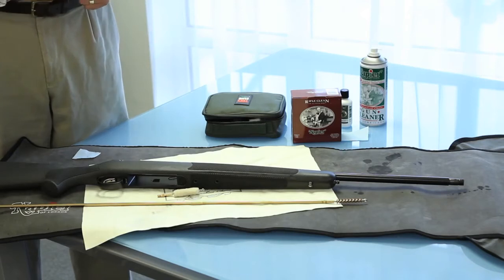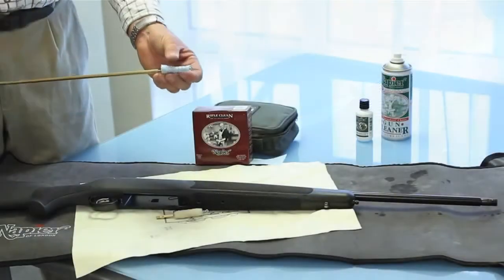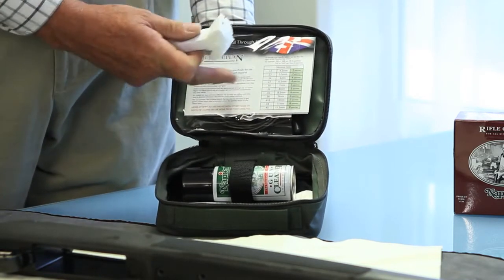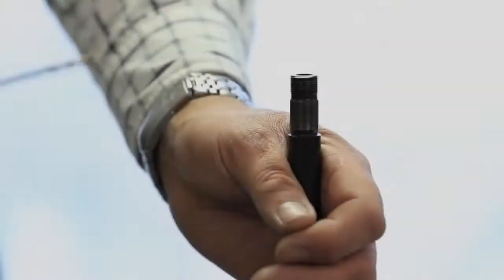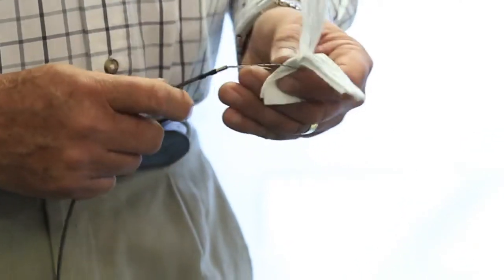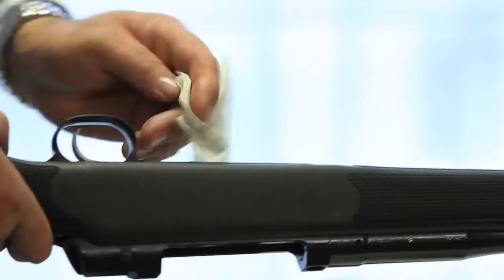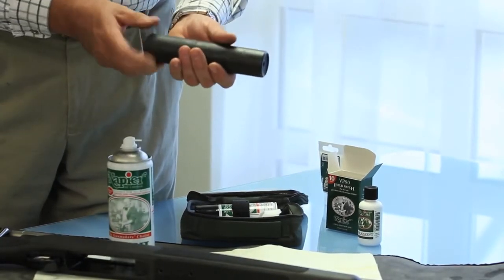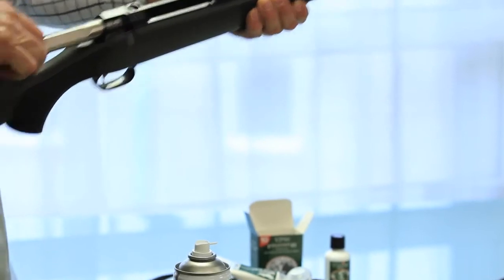How To Clean a Rifle - Napier Cleaning Products!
Pro-Tactical is now the agent for Napier of London gun cleaning and maintenance products in Australia. In stock now!

Here's a quick look at how the Napier Cleaning products can help in cleaning your rifle, and the benefits of using Napier!